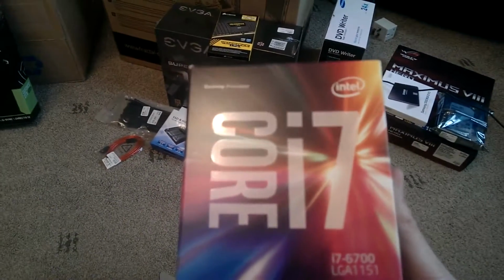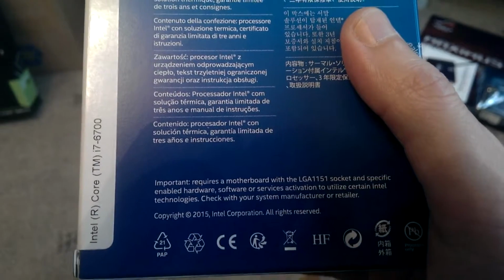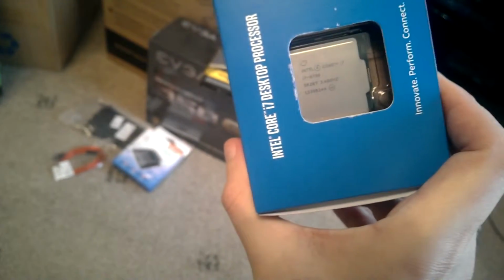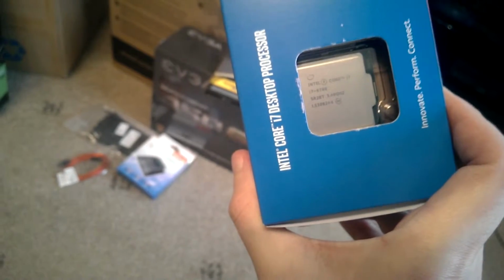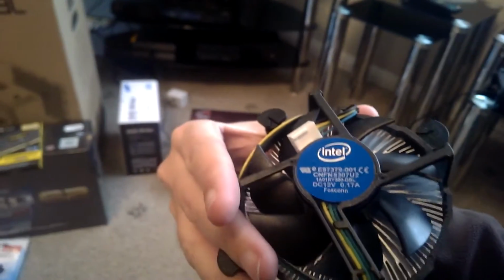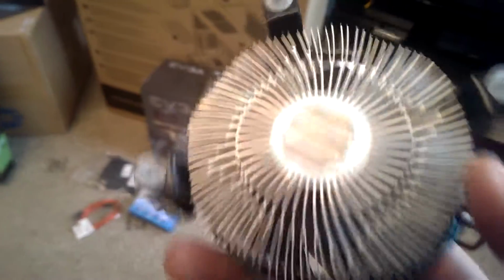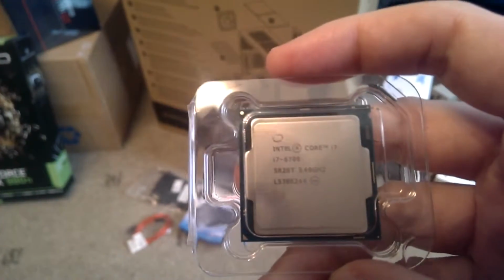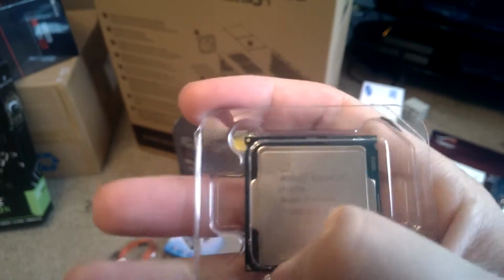Gaming PC Build Guide #06 Intel I7-6700 Unboxing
Watch now: "An enemy divided [Escalation Campaign] Ashes of the Singularity Let's Play Part 7"

// About channel:
You love Video Games?  Me too! I share my passion by creating Let's Play, Guides, Reviews and News video's on YouTube for good old games and new game alike.  I have a huge interest in space sim's, i.e. Wing Commander, and games with a Sci-Fi theme, including FPS and Strategy.  I'm also branching out to try other genres.  Anyone say zombies?  I upload video's everyday and will continue to do so until the day the earth stand's still, or run out of video games to cover!